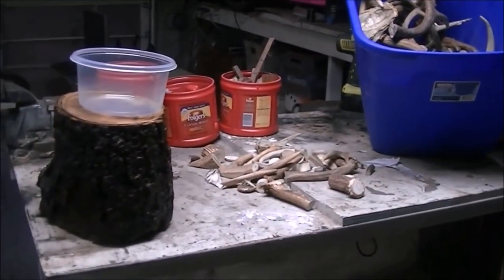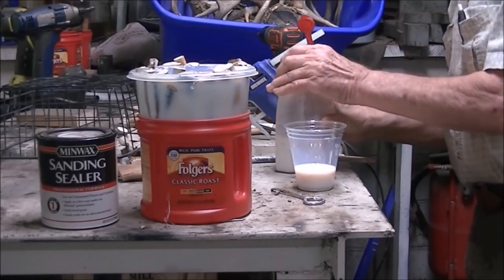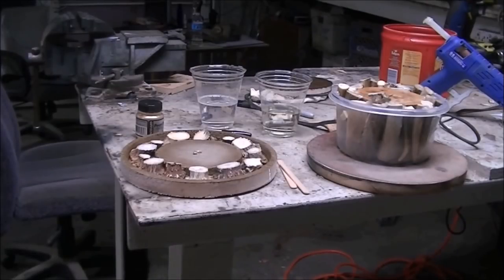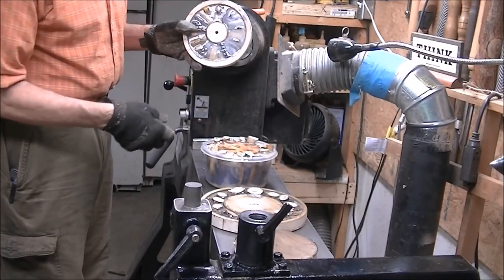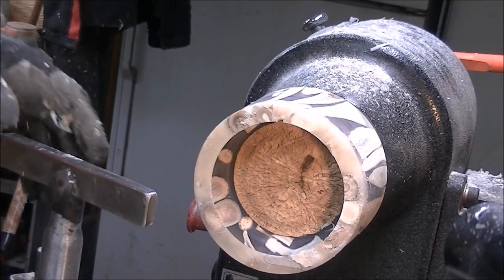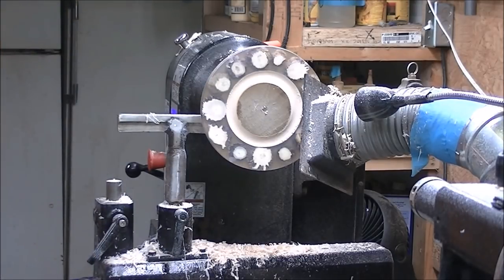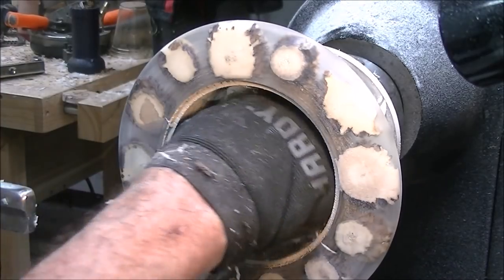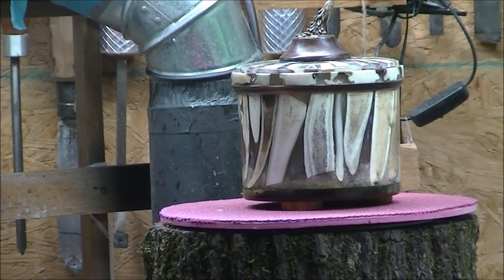Deer Antler Bowl # 84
Everyone seems to like Deer Antler Bowls.  Here's another one with a lid.